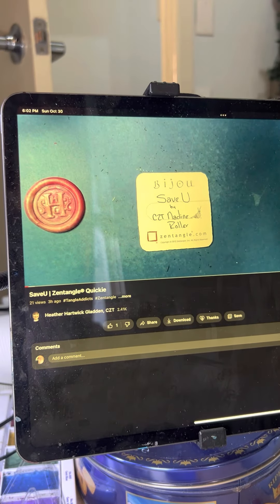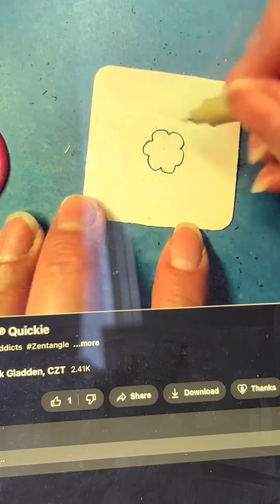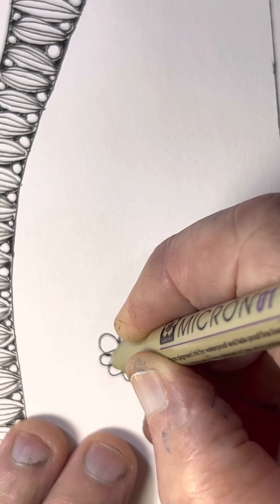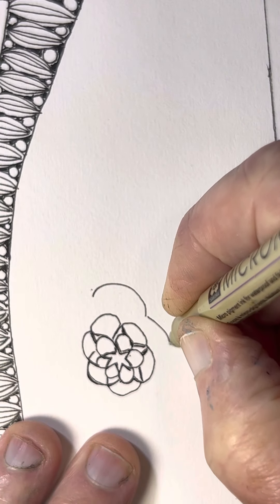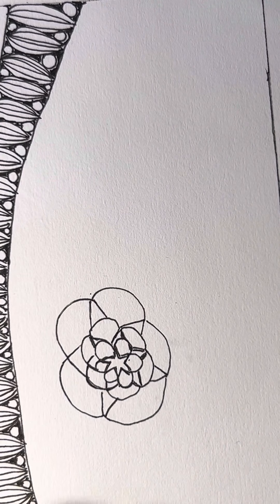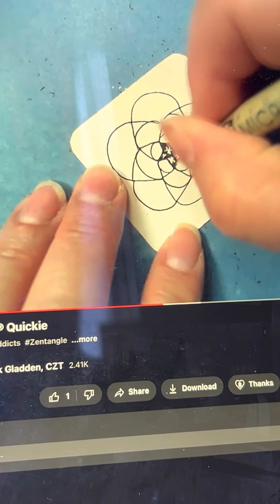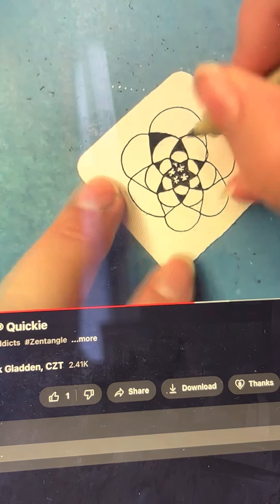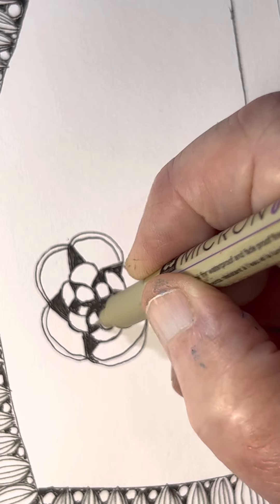Art by me Doodle time A draw along with Heather Hartwick Gladden CZT and me please subscribe.